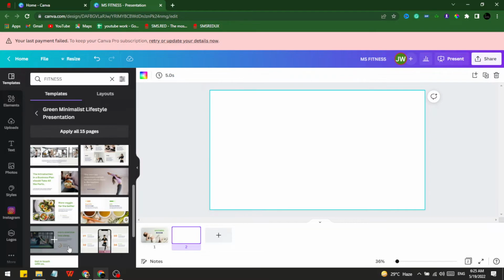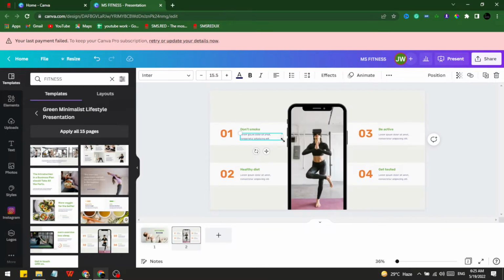Canva Tutorial in Urdu/English # 16 presentation Design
AoA Guy's
In this video, I will teach you how to design a presentation in Canva.